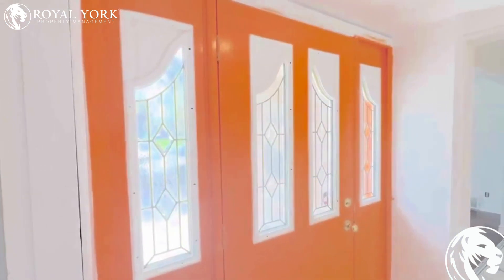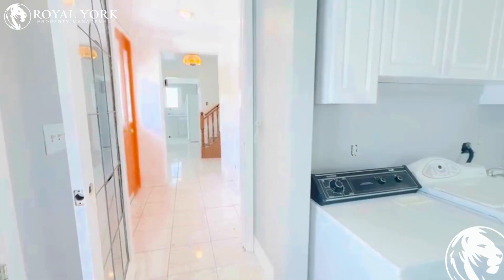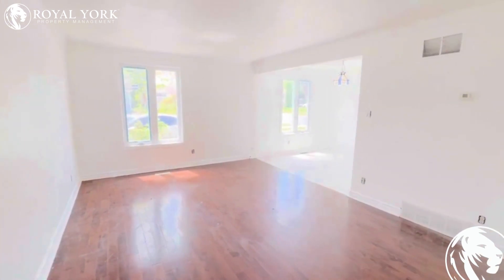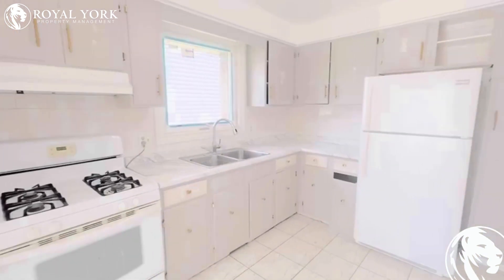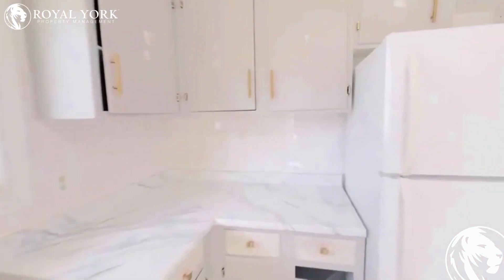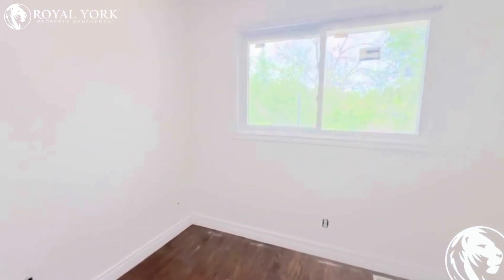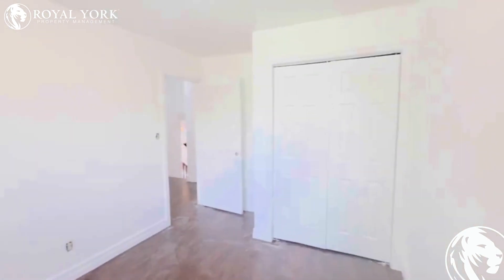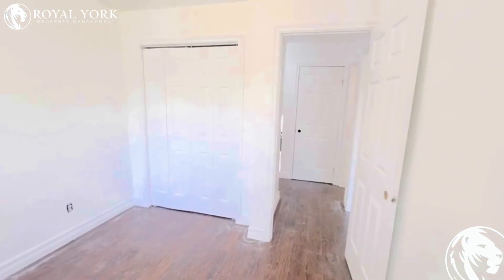3 BED 1 BATH - MULTI UNIT - ABOVE GROUND FOR RENT - 5675 CHURCH'S LANE, NIAGARA FALLS, ONTARIO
3 Bedrooms, 1 Bathroom, Near Parks, Public Transportation, Bus Stops, Schools, Shopping Malls, Grocery Stores, Restaurants, Bars and Sports Clubs. The unit also has an  Upgraded Kitchen,  Stone Countertops, Hardwood Floors,  Upgraded Bathrooms,  and Tons of Natural Light.

ADDRESS AND INTERSECTION:
1- 5675 Church's Lane, Niagara Falls, ON L2J 1Y8
yes

UNIT FEATURES:

3 Bedrooms | 1 Bathroom
- Newly Renovated Multi Unit - Above Ground
- Upgraded Kitchen
- Stone Countertops
- White Appliances
- Hardwood Floors
- 9 Foot Ceiling
- Upgraded Bathrooms
- Regular Closets
- Upgraded Back Splash
- Ensuite Bathroom
- Tons of Natural Light
- Fireplace

BUILDING AMENITIES:

- Outdoor Patio
- Barbecue Area / Terrace (BT)
- Public Transit

Available Immediately!!